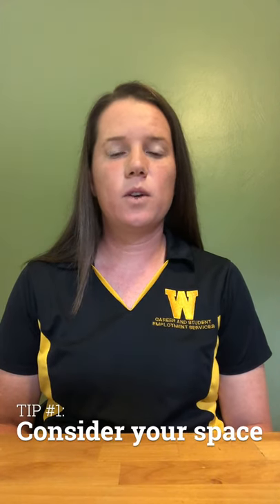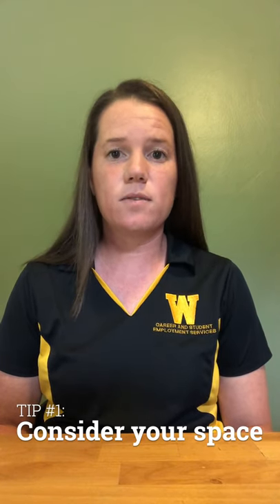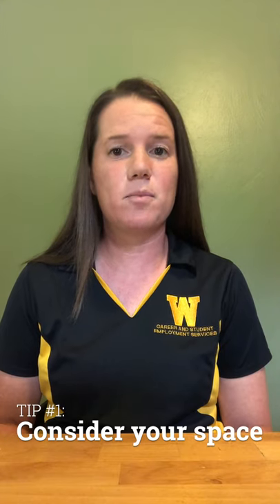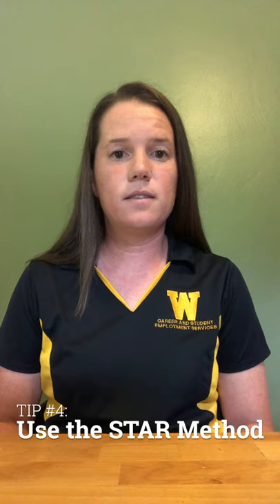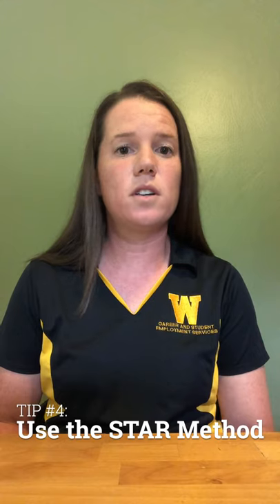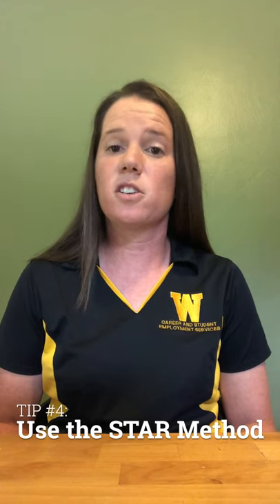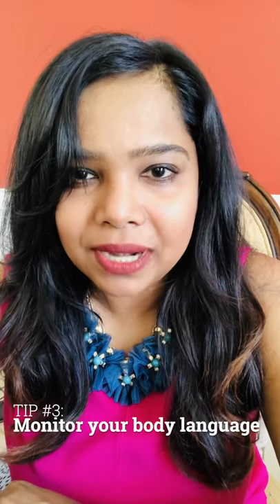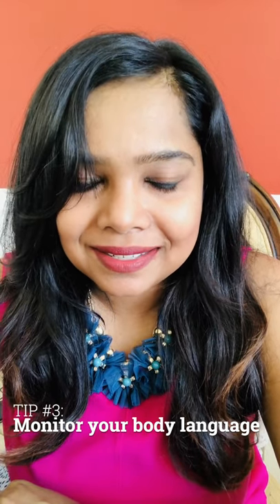Virtual Interviewing 101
Career Advice from Broncos for Broncos. Join Sarah Hagen from Career & Student Employment Services and Surangi Pradhan from Stryker to learn about how to knock your virtual interview out of the park.